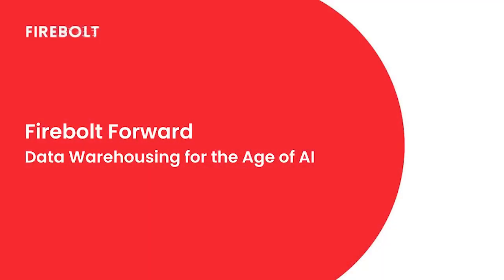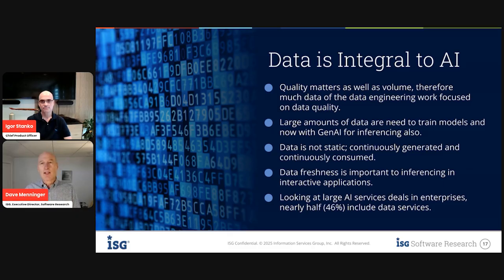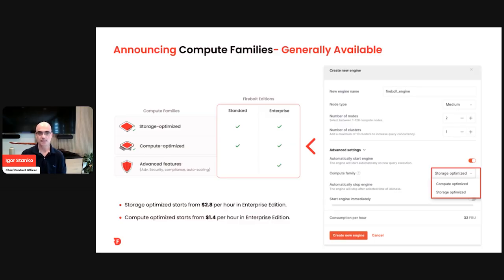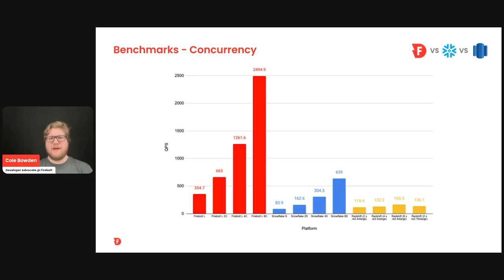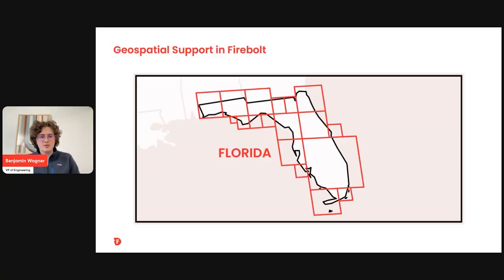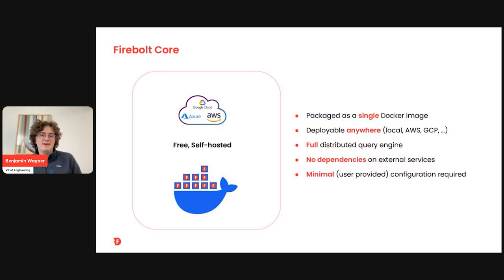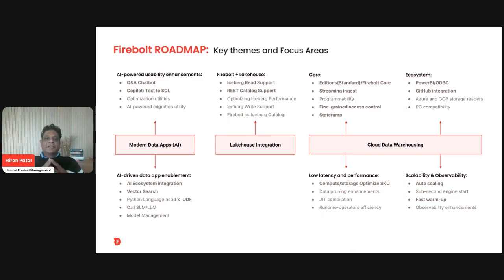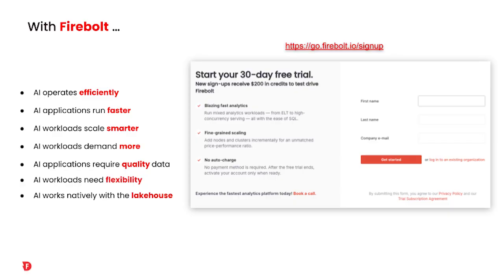Firebolt Forward: Data Warehousing in the Age of AI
This comprehensive session begins with a visionary keynote examining the intersection of AI and data infrastructure, followed by a hands-on product demonstration showcasing Firebolt's cutting-edge performance capabilities. You'll hear firsthand success stories from our customers who have transformed their data operations. The event concludes with an interactive Q&A session, ensuring you leave with actionable insights and practical solutions for your data challenges.